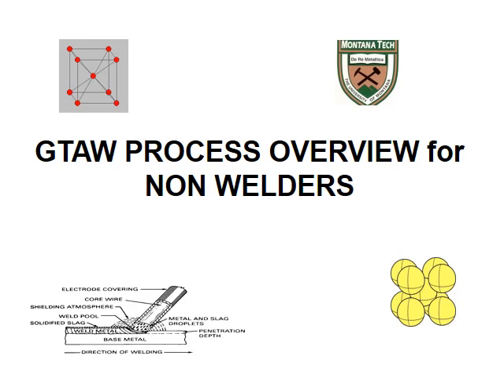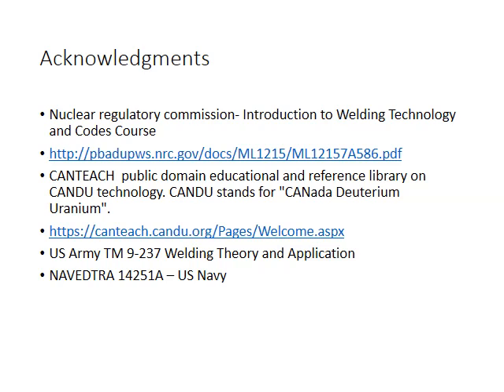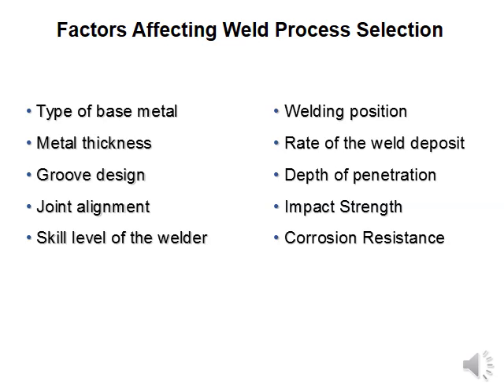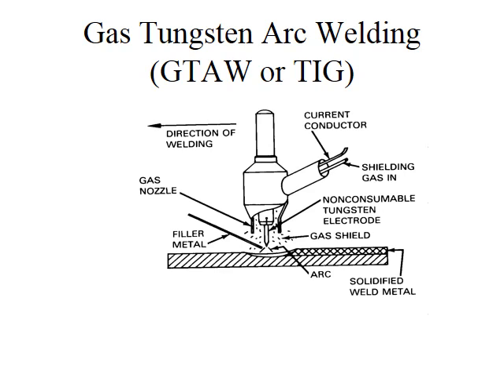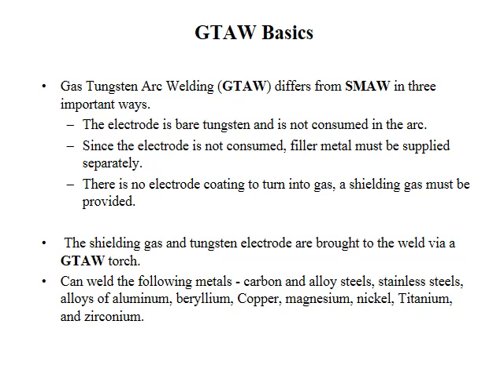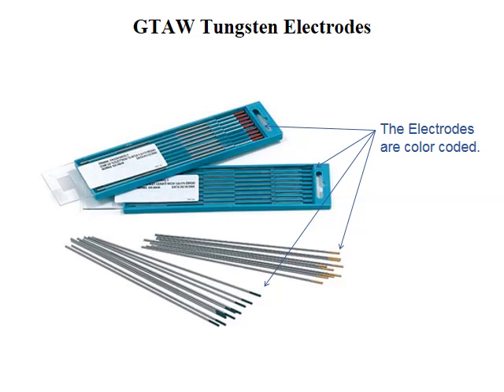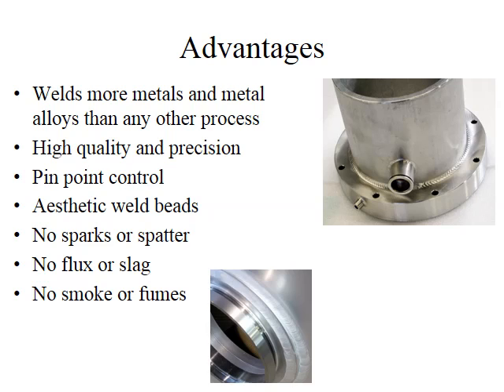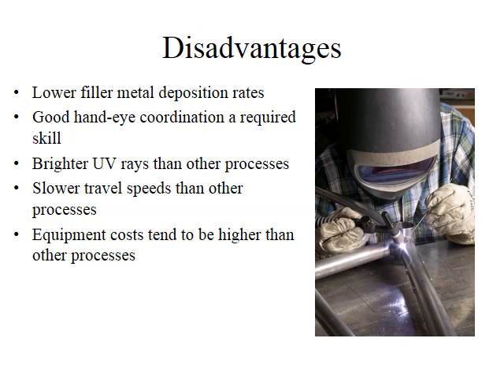CWI Course Module 3 Part 7 - GTAW Process Overview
GTAW process overview for non welders. In the past this presentation has been given to coworkers of mine who were mechanical, structural or civil engineers that had to interact with welding and welding inspection personnel. Part 19 of a Certified Welding Inspector review course. This module covers GTAW Gas Tungsten Arc Welding. The content runs parallel to the material in the AWS CWI course. Certified Welding Inspector -This CWI Prep Course was built to help get students prepared for the American Welding Society (AWS) CWI Certification exam. Students can follow the instructor led PowerPoint presentations and work their way through the modules and refresh their knowledge on a number of subjects that will come up on the CWI exam.